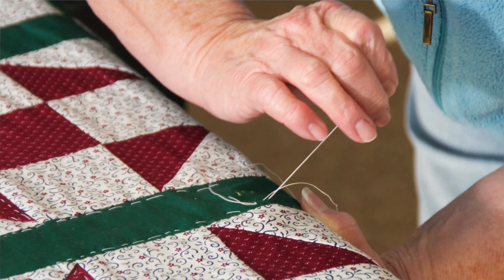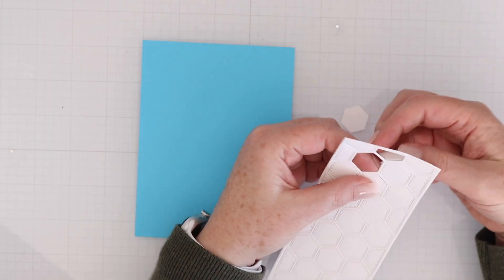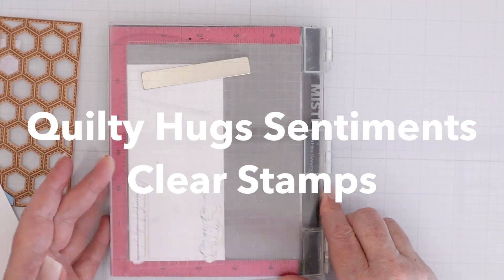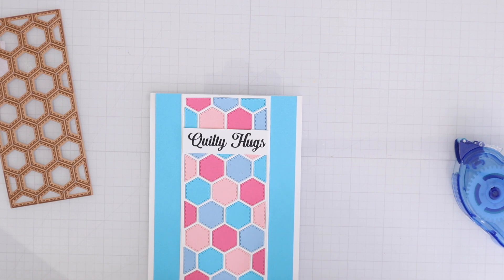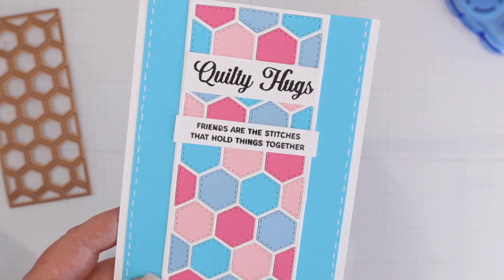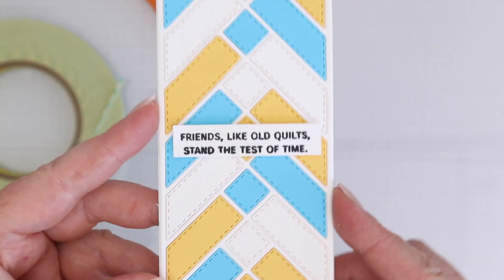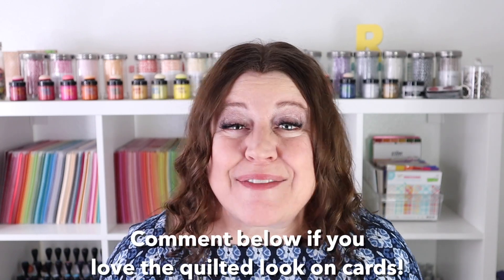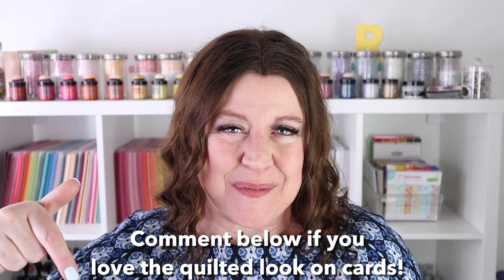No Sew Quilted Cards - NEW Spellbinders Dies, Stamp & Embossing Folder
If you love the look of quilt designs on cards then you need to check out these no sew quilted cards using the latest Home Sweet Quilt Collection from Spellbinders. In this video I share A2, Mini Slimline and 5x7 cards all made with quilted designs that are all no sew because I use the dies, stamps and embossing folder to create the quilted look!

• French Braid & Hexagon Panels Etched Dies | Home Sweet Quilt – Spellbinders...

• Quilty Hugs Sentiments Clear Stamps | Becca Feeken | Home Sweet Quilt –...

• Orange Peel Quilt Embossing Folder | Home Sweet Qiult | Becca Feeken –...

• Fruit Punch Color Essentials Cardstock 8.5" x 11" - 10 Pack – Spellbinders...

• Island Blue Color Essentials Cardstock 8.5" x 11" - 10 Pack – Spellbinders...

• Chamomile Color Essential Cardstock 8.5 x 11” – 10 Pack – Spellbinders...

• Glacier Color Essentials Cardstock 8.5" x 11" - 10 Pack – Spellbinders...

• Pink Sand Color Essentials Cardstock 8.5" x 11" - 10 Pack – Spellbinders...

• Amazon.com: MINI MISTI Stamp Positioner (2020 Version)

• Amazon.com: Spellbinders Platinum 6 Inch Platform Cutting Machine + Die,...

• Studio Katia EMBELLISHMENT WAND sk014 at Simon Says STAMP!

• Amazon.com: Pentel Arts Milky Pop Pastel Gel Pen, 0.8mm Medium Line, White...

• Cosmic Sky Color Essentials Cardstock 8.5" x 11" - 10 Pack – Spellbinders...

• Amazon.com: Scotch 1/2-Inch by 36-Yard Double-Sided Foam Tape, Off-White...